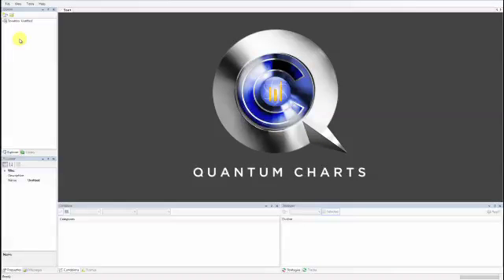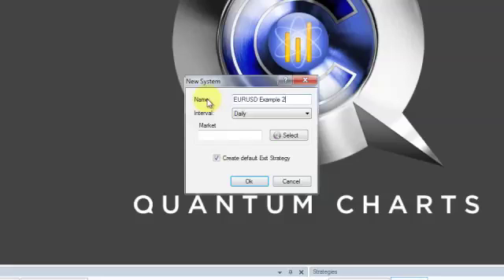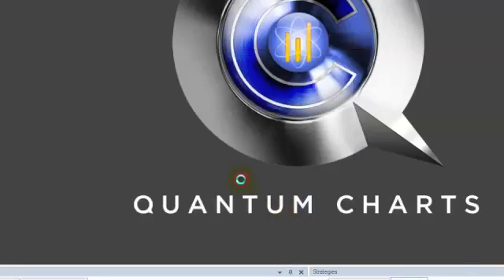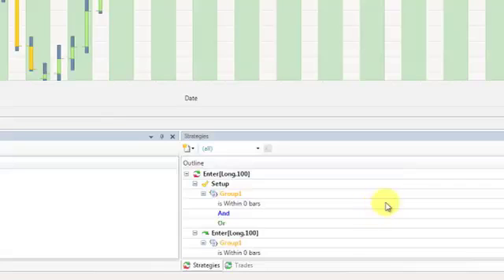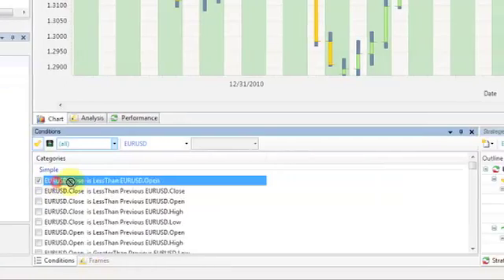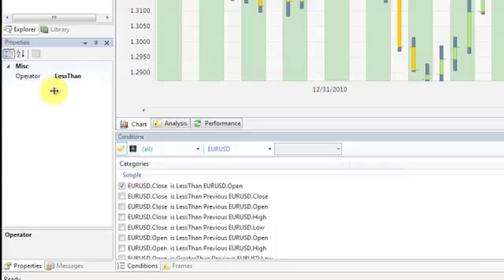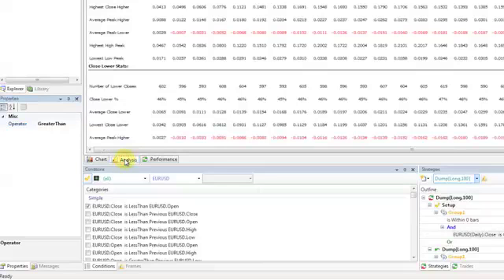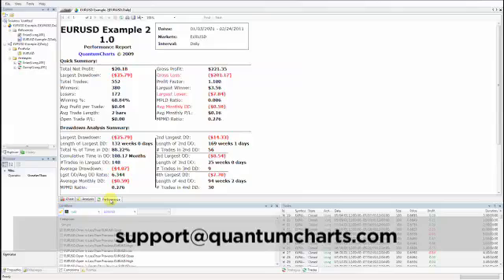Creating a Long Trading System in Quantum Charts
In this video tutorial, you will learn how to create a long system for your trade through our backtesting software system.  Quantum Charts is technical analysis software that provides forex backtesting and stock backtesting.